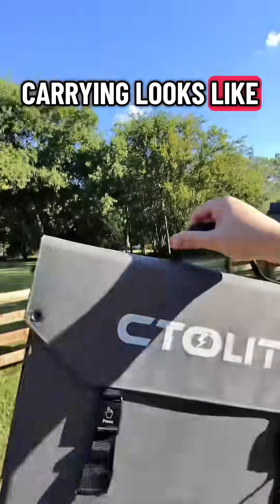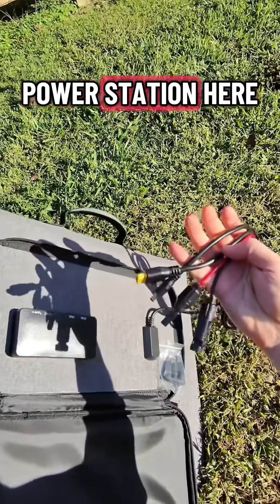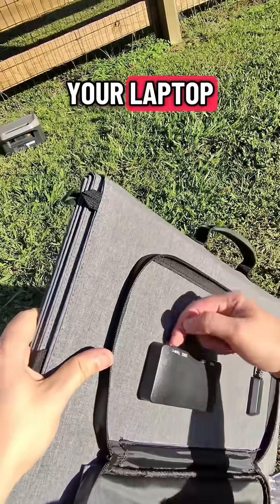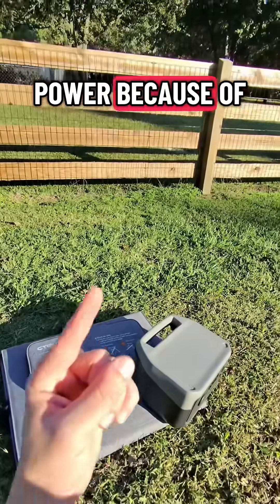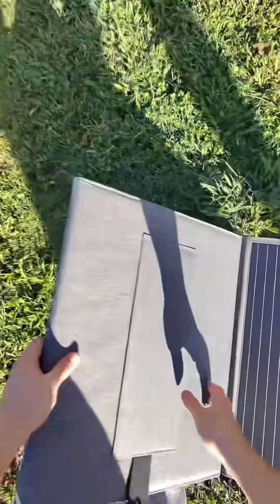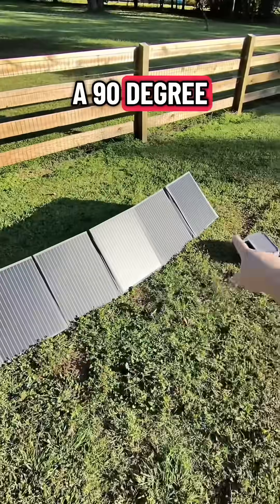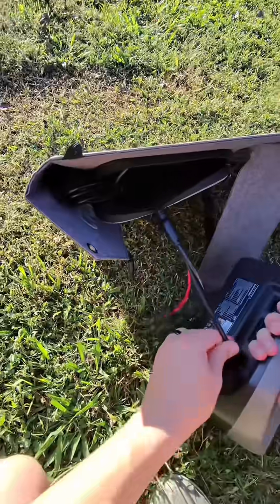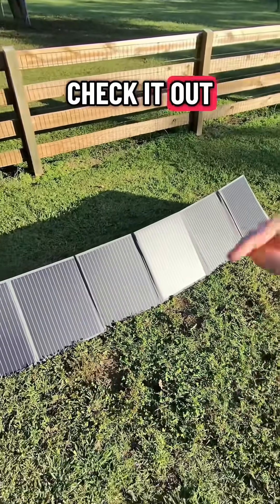Portable solar panels